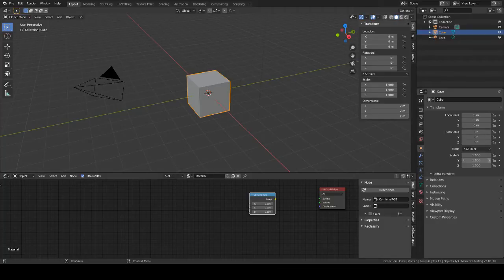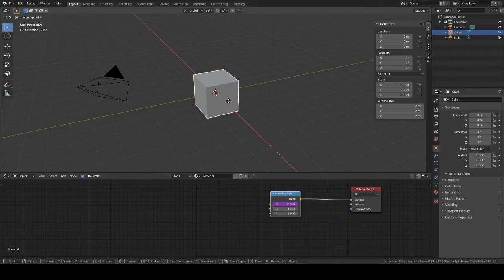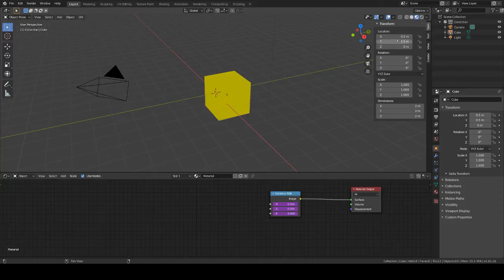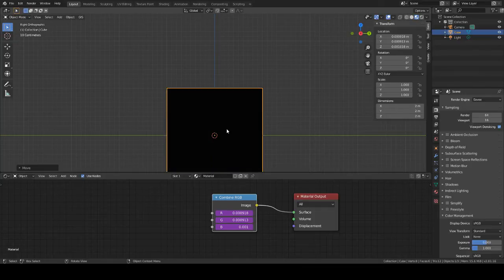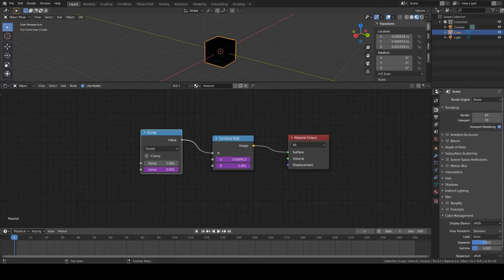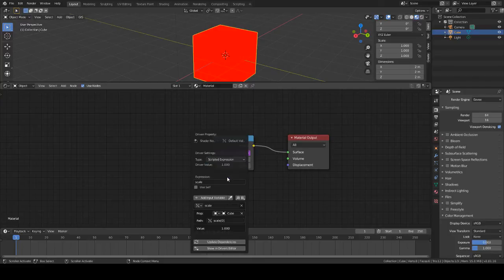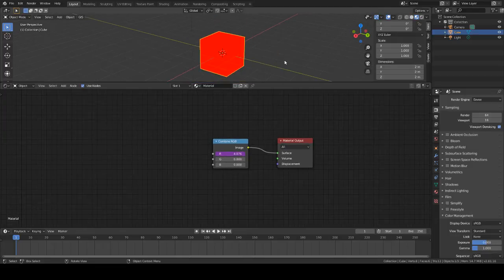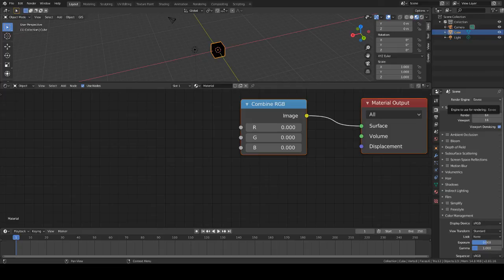Workday1.1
Blender Training